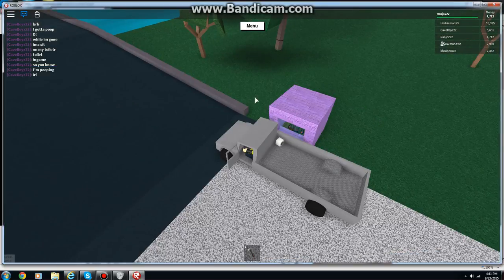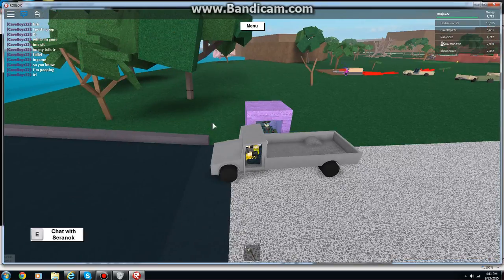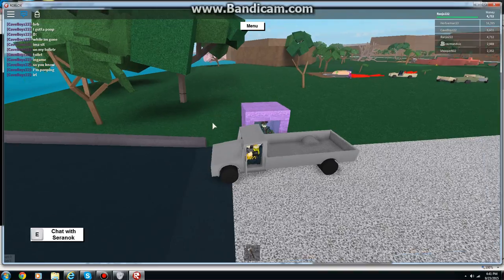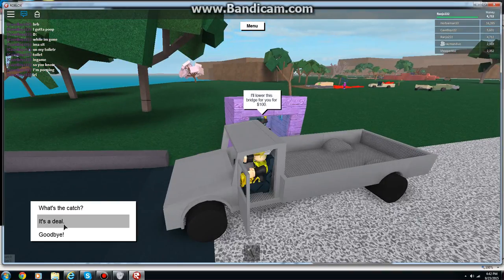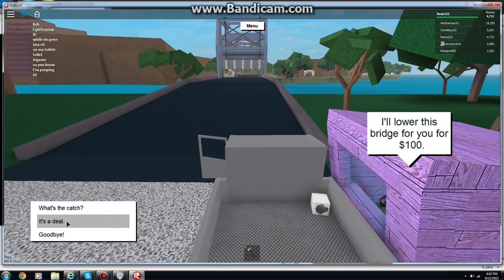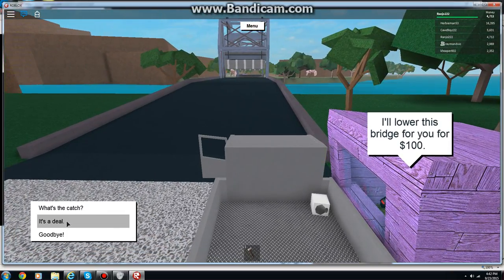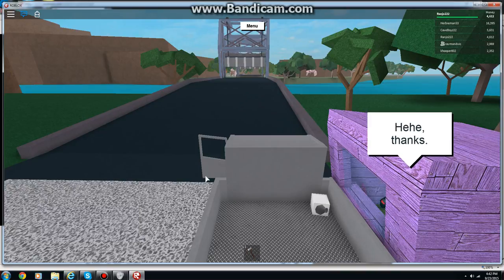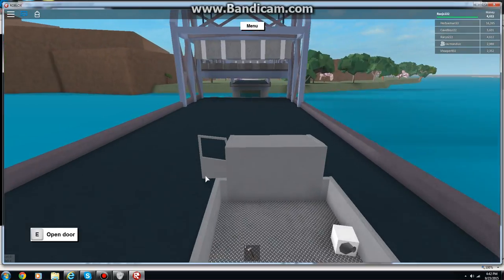Hunt for the Rukiryaxe (Part 1) Gathering materials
Well when I watch this video on youtube about lumber tycoon 2, it tells me there's a faster axe than the beta axe. So I go on a hunt.